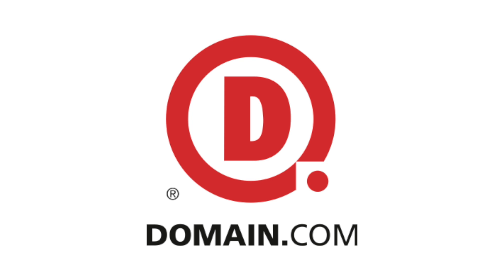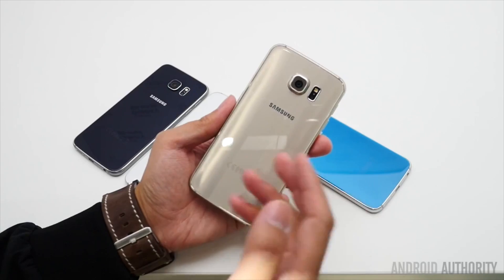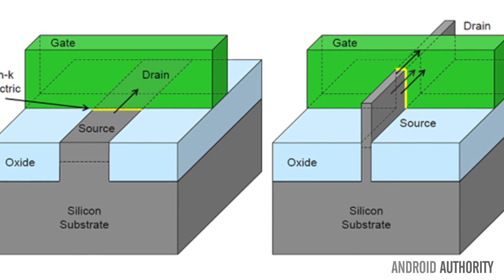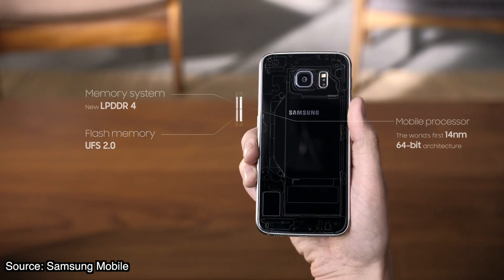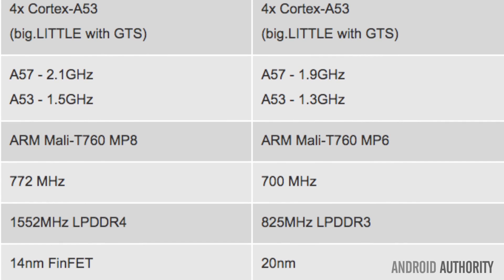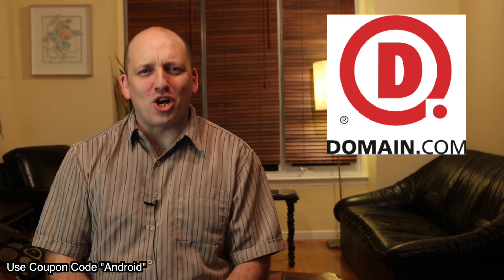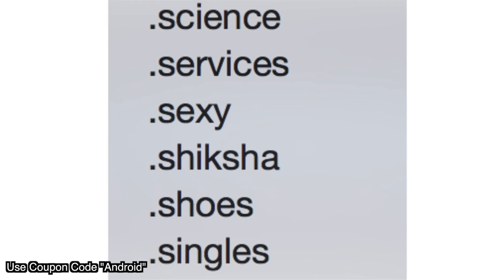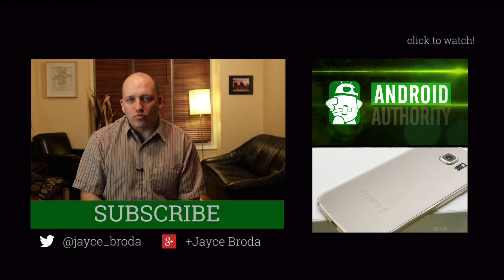Exynos 7420 - A Closer Look at Samsung's New SoC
Jayce takes a deeper look at the Exynos 7420